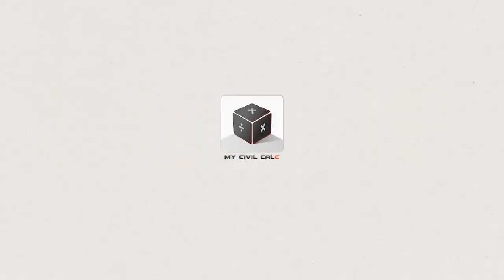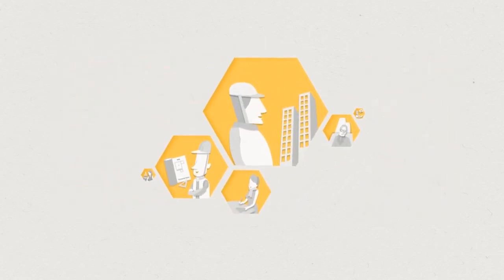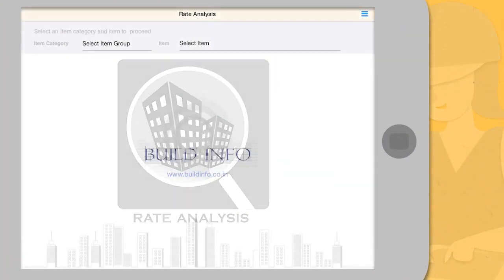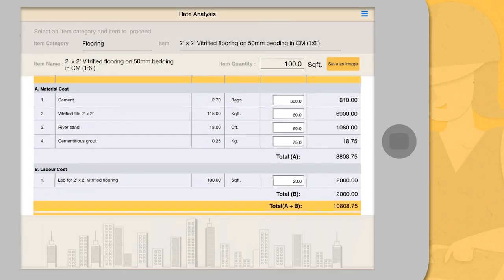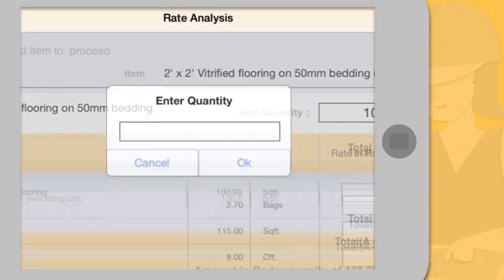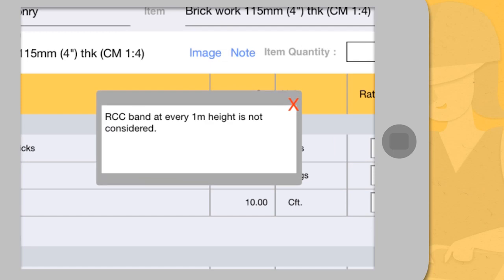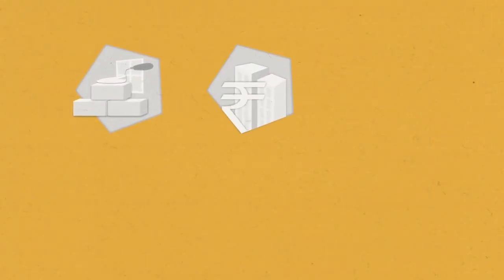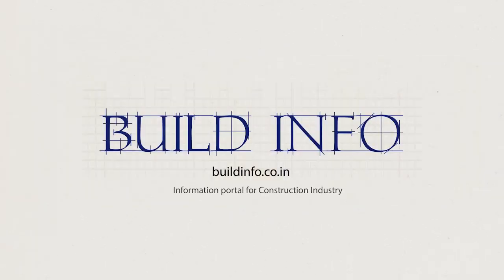Get Rate Analysis of all commonly used construction items! Very useful app...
Rate Analysis at your fingertips! All civil engineers/ architects must watch this...